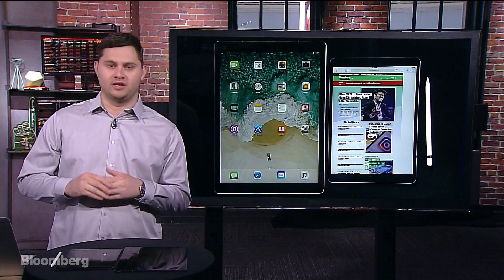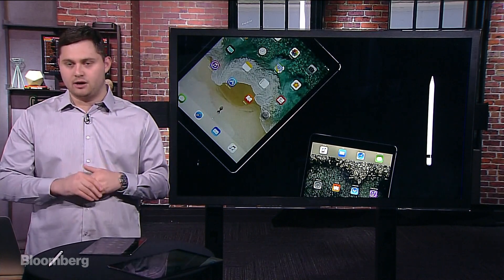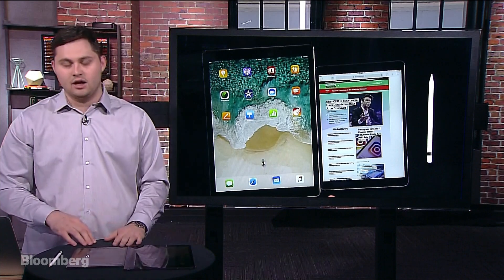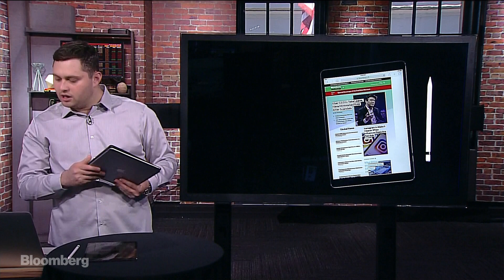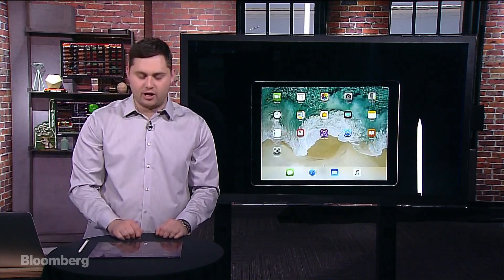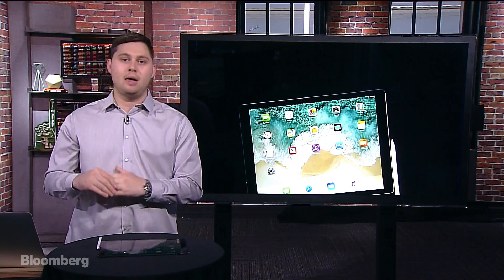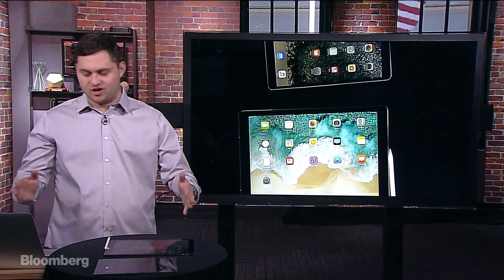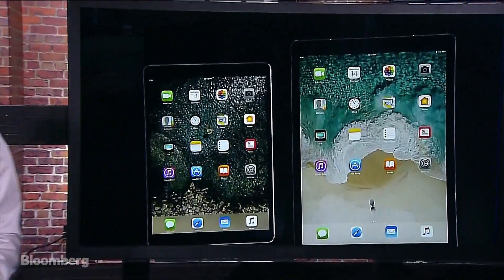Gadgets With Gurman: A First Look at Apple's New iPad Pro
Gadgets with Gurman is a live webcast hosted by Bloomberg Technology's consumer technology reporter Mark Gurman. This week, Mark takes a look at Apple Inc.'s newly announced iPad Pro models. Mark will also take questions from the audience. Watch every Wednesday on Bloomberg.com, Facebook and Twitter.